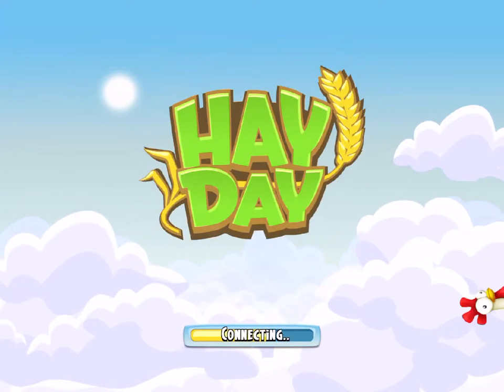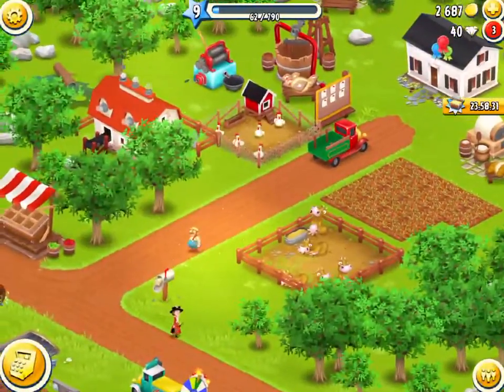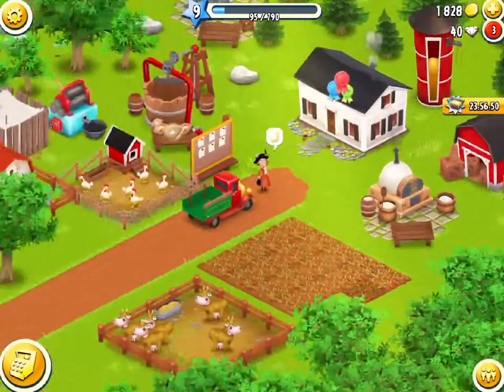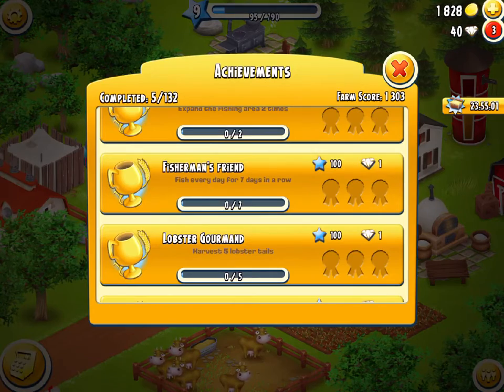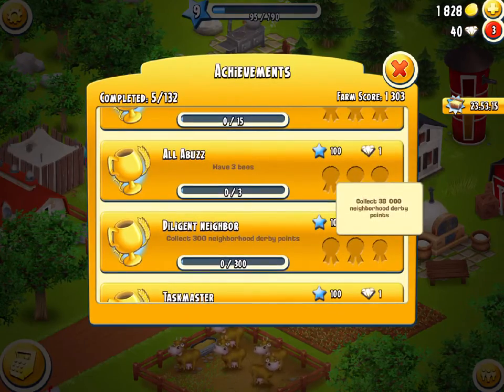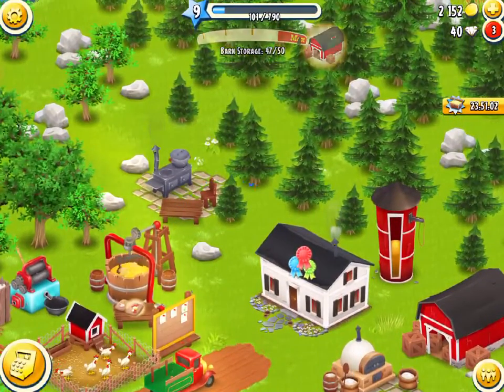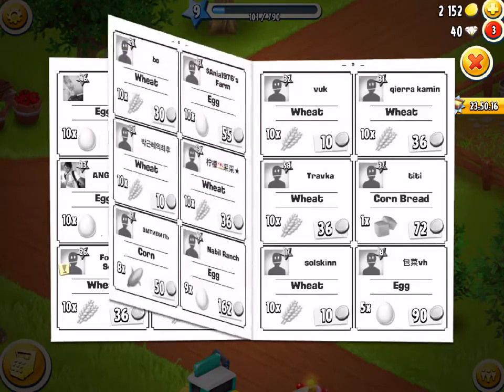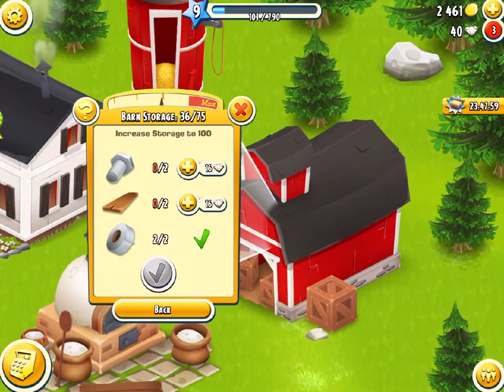HAY DAY - ACHIEVEMENT MATHS! ALL YOU NEED TO KNOW ABOUT ACHIEVEMENTS!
In this video I talk about everything achievement related. I go over how many diamonds you will get for completing the achievements and also how much total XP you will get from the achievements. The facts and maths may surprise you. I also level up to level 9, and unlock carrots, butter, pancakes and the BBQ grill. I also unlock some decorations.

Check Out My Previous Video's! The links to them are below!
- HAY DAY - ONE OF THE MOST IMPORTANT THINGS YOU CAN EVER DO IN HAY DAY!
- HAY DAY - THE MOST PROFITABLE WAY EVER (BY FAR) TO MAKE COINS IN HAY DAY!
- HAY DAY - IS SELLING TO VISITORS THE WORST DEAL IN HAY DAY?
- HAY DAY - DON'T DO PERMANENT DAMAGE TO YOUR FARM! THE WARNING FOR HAY DAY PLAYERS!
- HAY DAY - TRUCK AND ORDER BOARD, ALL THE BEST INFO YOU NEED TO KNOW!
- HAY DAY - THE BEST ADVICE FOR LEVEL 1 AND 2, STRATEGY GUIDE!
- HAY DAY - A NEW HAY DAY YOUTUBER 2017!

The great website where I get lots of my images!

The song used in the video is Spectre, below is what I have to add in order to be allowed to use the song.